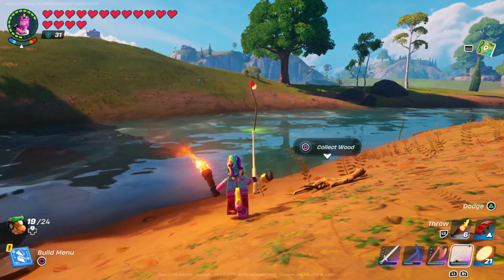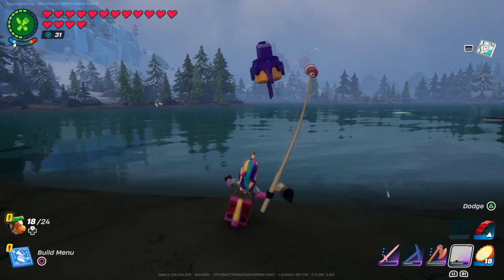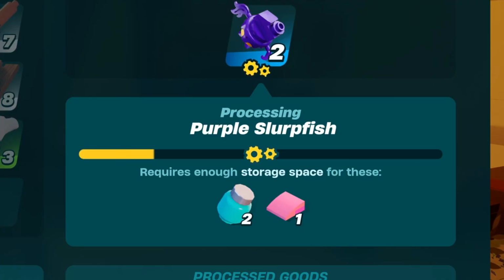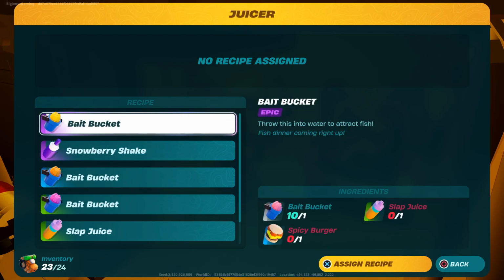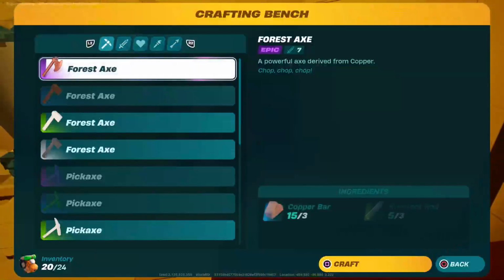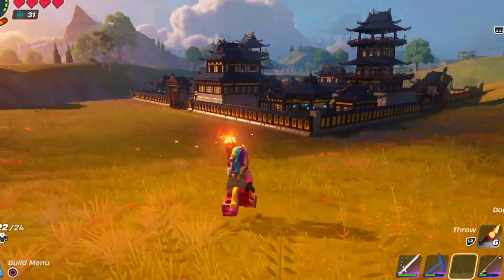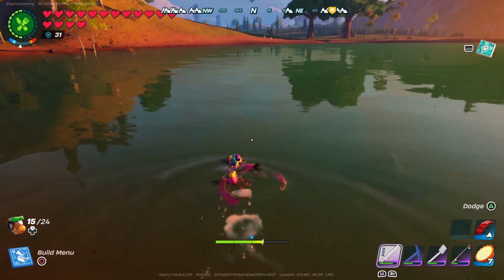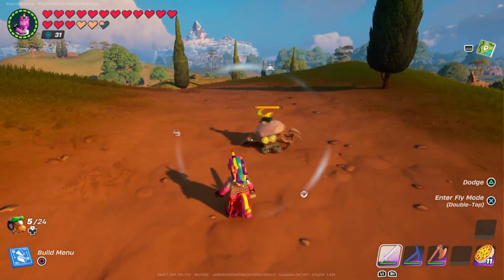Everything You NEED To Know About The Gone Fishin Update In Lego Fortnite!!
Big Jonse Plays is a brand new channel all about Lego Fortnite and this is the Ultimate Lego Fortnite Fishing Guide.  Time to become the worlds greatest Lego Fortnite player!!

Fortnite Support-A-Creator Code - bigjonse1188